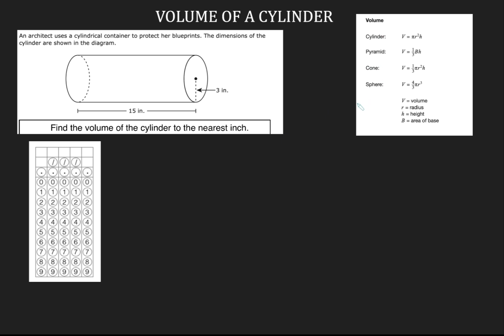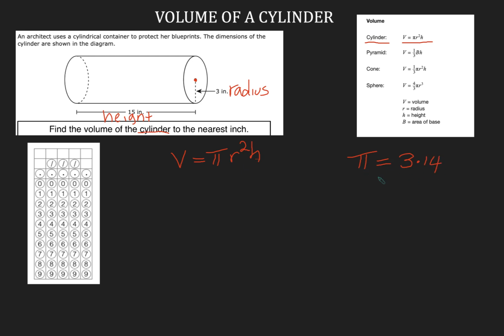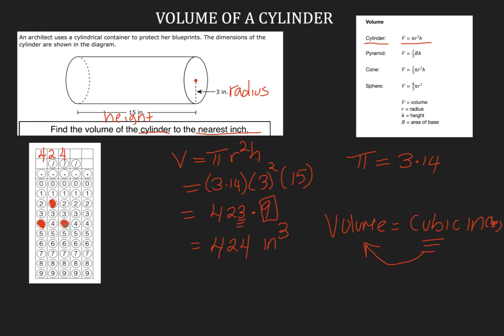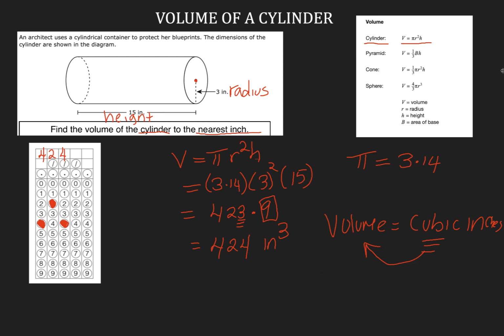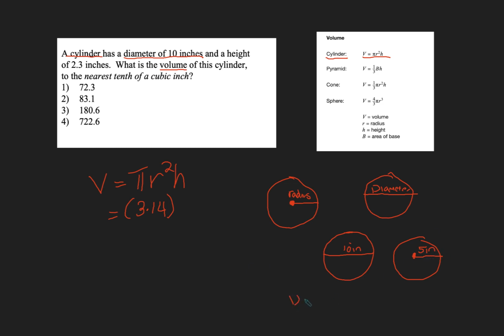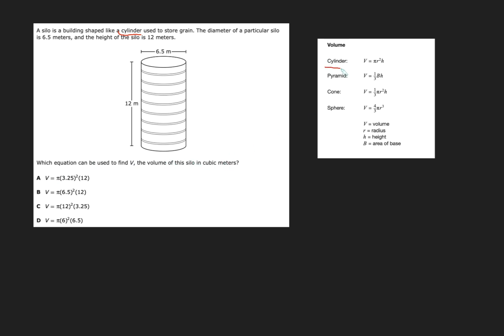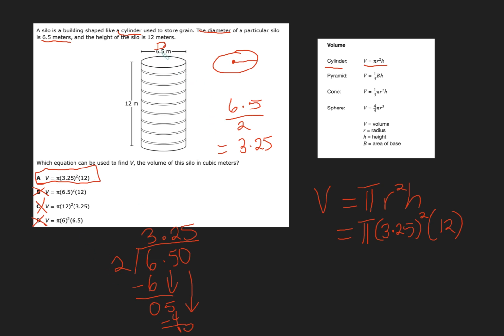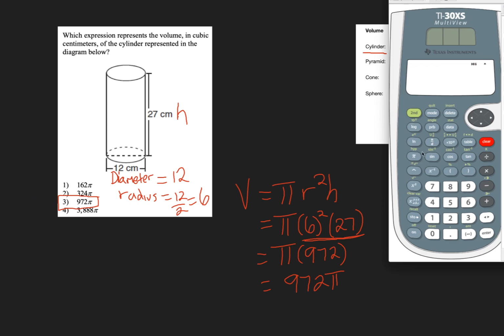FIND THE VOLUME OF A CYLINDER| GED GEOMETRY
In this lesson, I demonstrate how to find the volume of a cylinder.